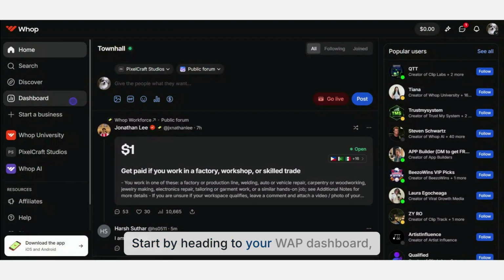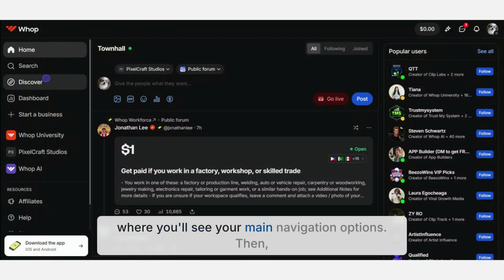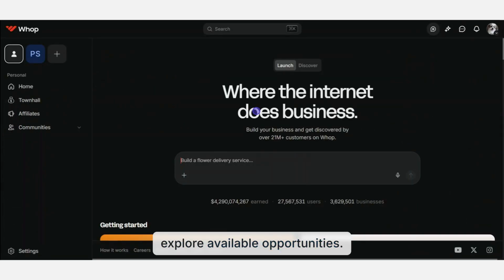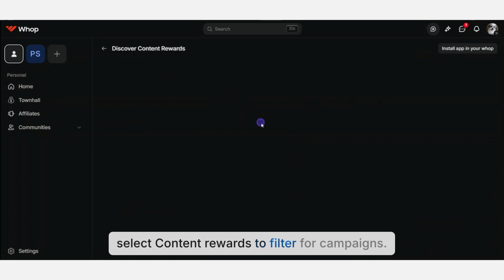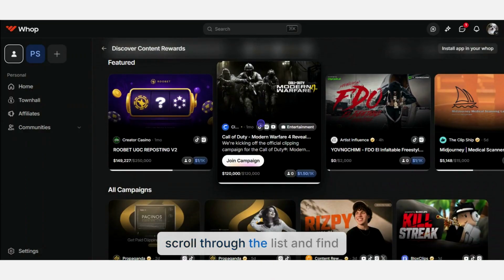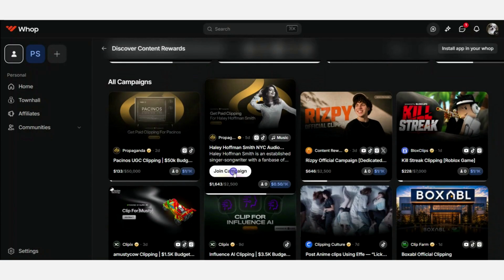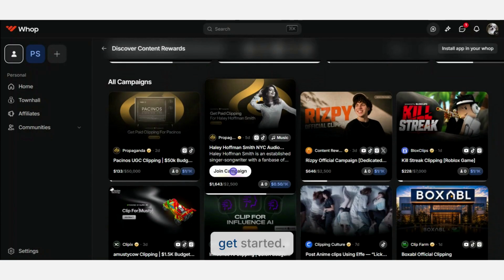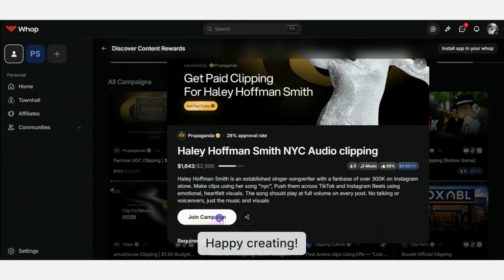How to Join a Campaign in Whop (Tested)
In this video, we discuss how to join a campaign in Whop tested. You'll learn exactly where to click to join any campaign in under 30 seconds, including navigating the Whop dashboard and joining a content rewards campaign. If you've been struggling to find the join campaign button, this step-by-step guide will show you the exact process.

00:00 Introduction & Goal
00:16 Navigating the Whop Dashboard
00:29 Finding Content Rewards
00:43 Joining a Campaign
00:57 Feedback and Closing